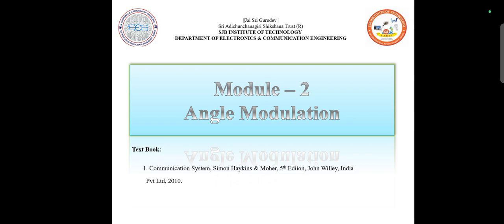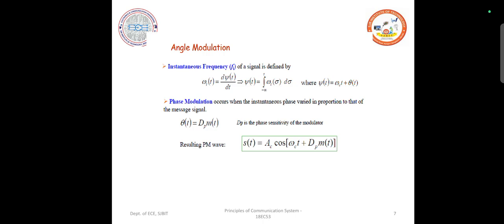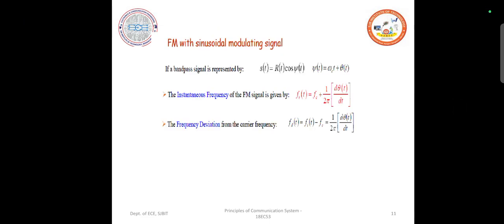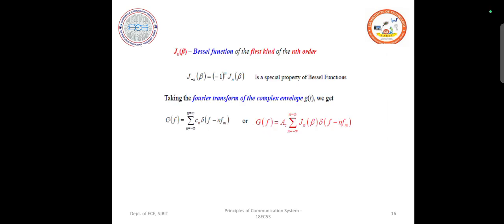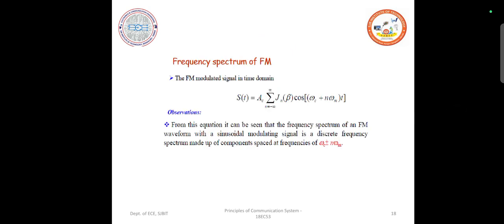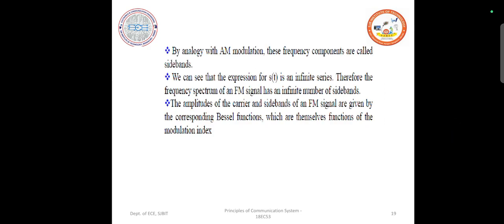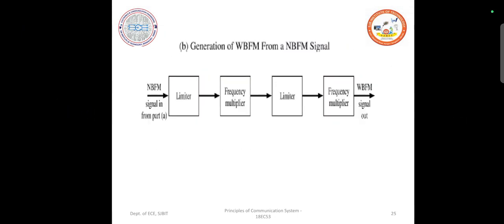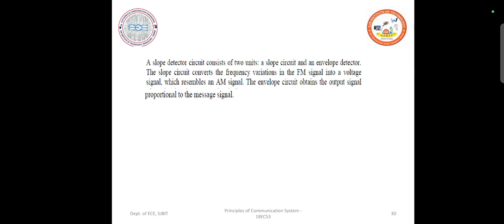CT_Mod2_FM Basics